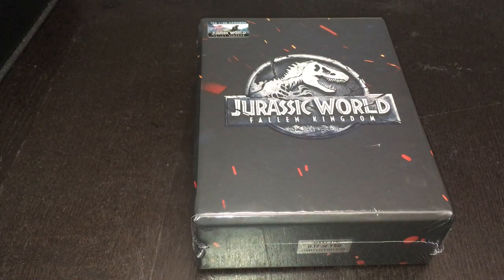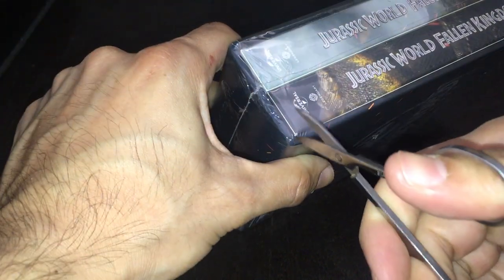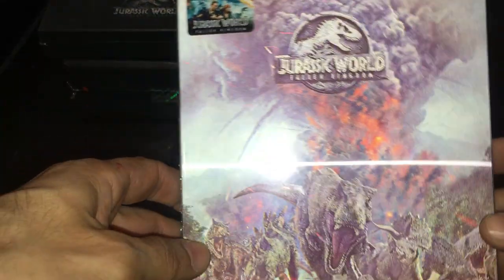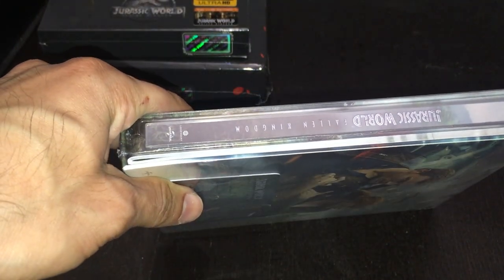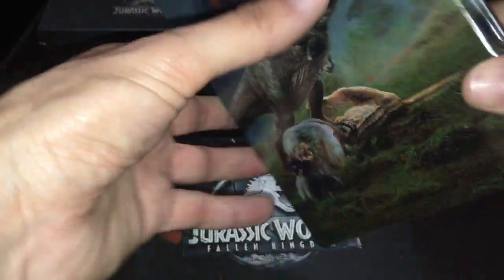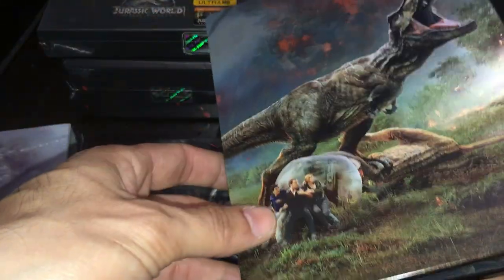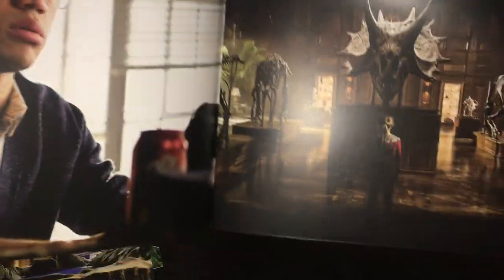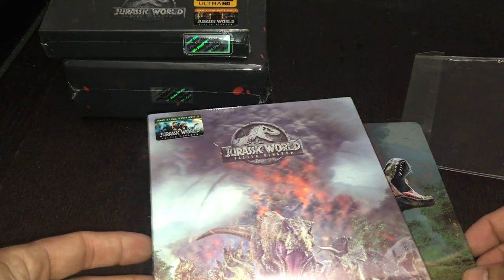JURASSIC WORLD: FALLEN KINGDOM [FILM ARENA #106] STEELBOOK BLU RAY REVIEW + UNBOXING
SPECS
Codec: MPEG-4 AVC
Resolution: 1080p
Aspect ratio: 2.39:1
Original aspect ratio: 2.39:1
Special features: HD ( '17)
Audio
English: DTS:X
Discs
Two-disc set (2 BD-50)
Blu-ray 3D
Packaging (Universal)
FILMARENA STEELBOOK
ORIGINAL INTERIOR ART
ORIGINAL BACK ART
COLLECTIBLE BOOK/CARDS
FA #106:
Playback BD: Region free
Playback DVD: Region A

SPECIAL FEATURES: FILMARENA CZK BD (UNIVERSAL): disc 1

 The Film (2D)
"On Set with Chris & Bryce" featurette (3:05)
"The Kingdom Evolves" featurette (4:33)
"Return to Hawaii" featurette (2:41)
"Island Action" featurette (6:01)
"Aboard the Arcadia" featurette (5:53)
"Birth of the Indoraptor" featurette (4:09)
"Start the Bidding" featurette (3:18)
"Death by Dino" featurette (1:33)
"Monster in a Mansion" featurette (3:06)
"Rooftop Showdown" featurette (3:48)
"Malcolm’s Return" featurette (3:07)
"VFX Evolved" featurette (7:08)
"Fallen Kingdom: The Conversation" featurette (10:16)
"A Song for the Kingdom" featurette (1:26)
"Chris Pratt’s Jurassic Journals" featurettes (with Play All) (12:09)
- Vivian Baker (0:57)
- Mary Mastro (0:49)
- Chris Murphy (1:06)
- Dean Bailey (1:06)
- Peter Harcourt (1:02)
- Daniella Pinola & Justice Smith (1:06)
- Jody Wiltshire (1:05)
- Kelly Krieg (1:06)
- J.A. Bayona (1:06)
- James Cox (1:02)
- Rachelle Beinart (1:02)
- Chris Pratt (0:59)
"Jurassic Then and Now – Presented by Barbasol" featurette (3:06)

* SPECIAL FEATURES: US DVD TARGET EXCLUSIVE (UNIVERSAL): disc 3
Hollywood Royalty (2:58):
Fallen Kingdom: The Villians (3:49):
To Live and Die in Jurassic World (5:13):
Zia & Wheatley (3:11):
The Fallen Kingdom Rises: Production Design (7:54):
Secret Revealed: Maisie (3:18):
Giacchino/Bayona (6:44):